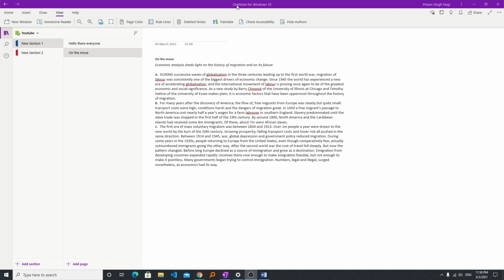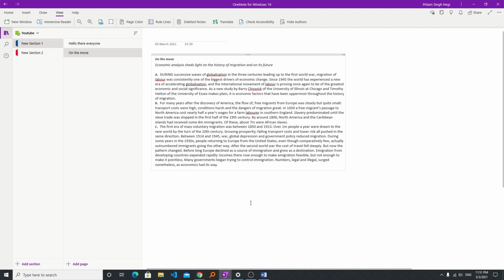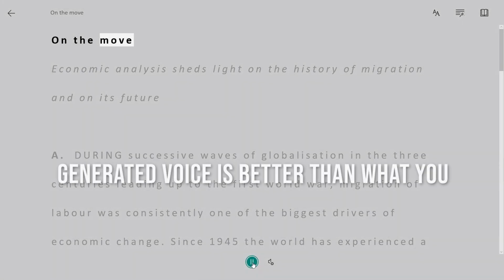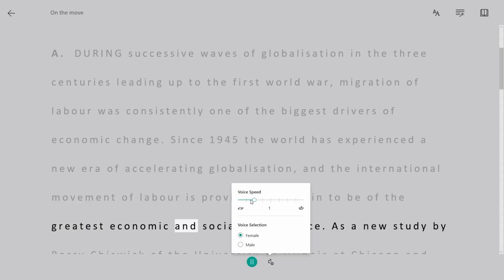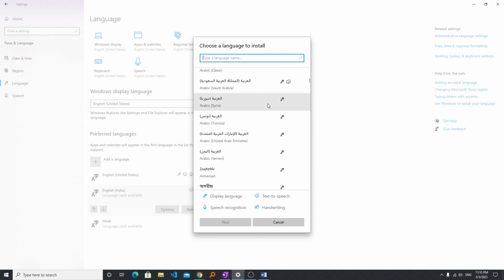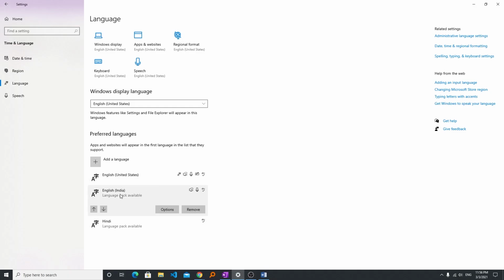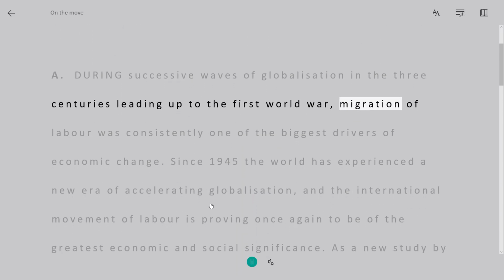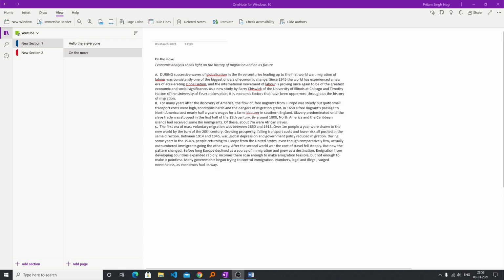Generate human voice free | Best Text to speech convertor 2021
In this video, I will show you how to convert text to speech is most natural voice, that too absolutely for free.
Text to speech convertor
The Microsoft powered AI Voice is one of the most natural AI voice I have ever heard, I believe it uses the state of art Microsoft Turing NLG platform that has a whopping 17 billion parameters to tune the voice with such clarity.